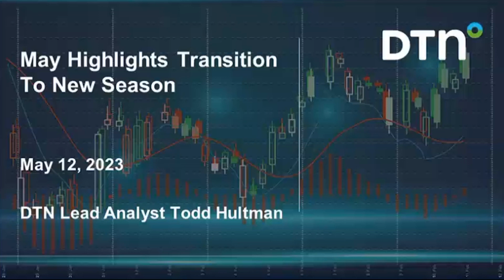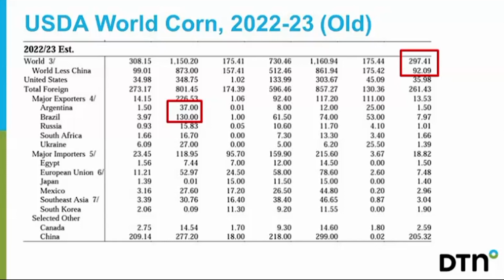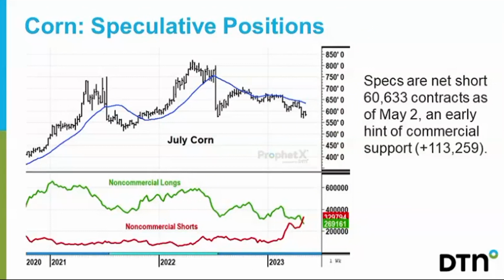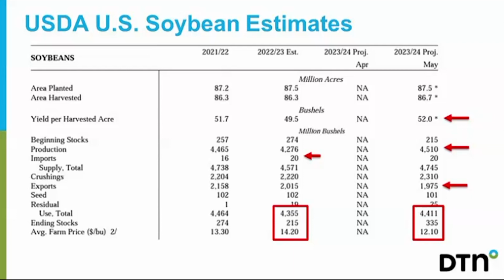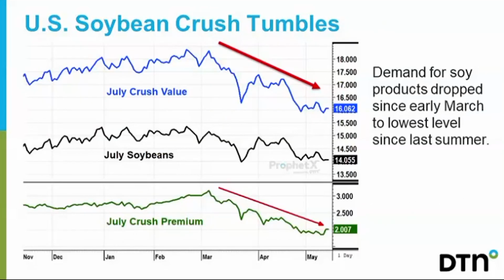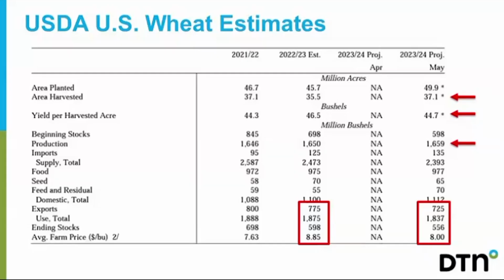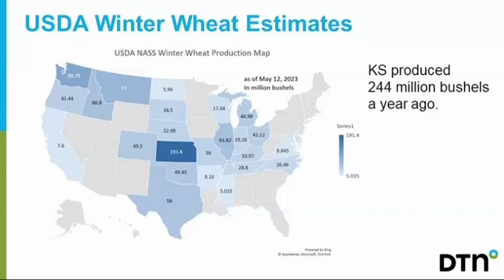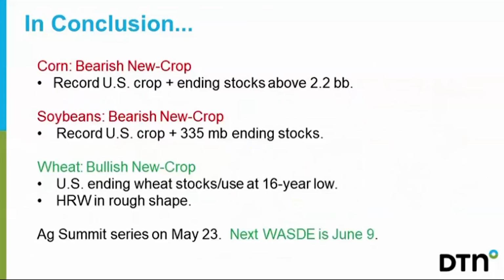May 2023 WASDE Report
DTN's Lead Analyst Todd Hultman evaluates and recaps the May 2023 WASDE report.

Corn 01:24
Soybeans 15:41
Wheat 28:51
Summary 40:01